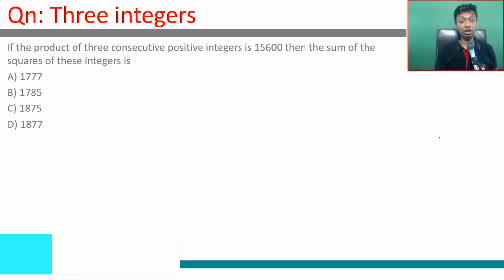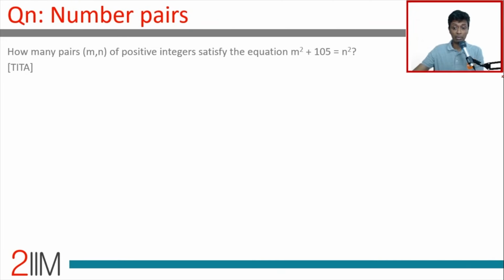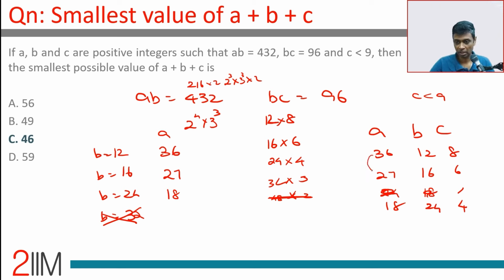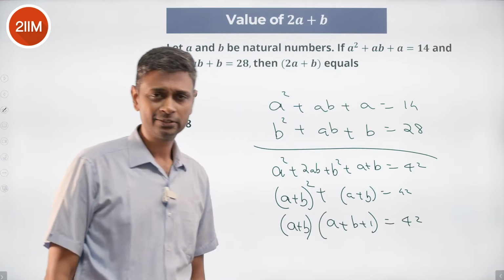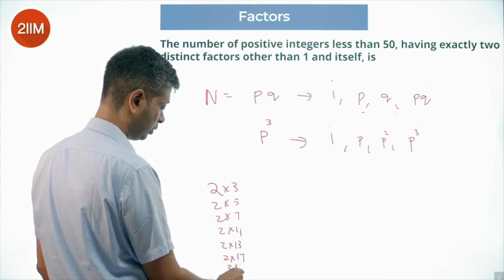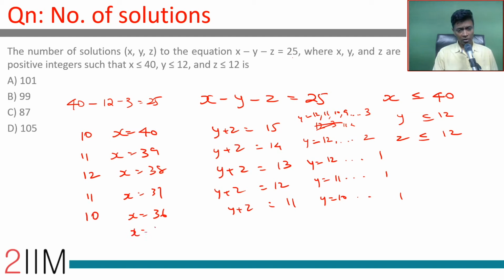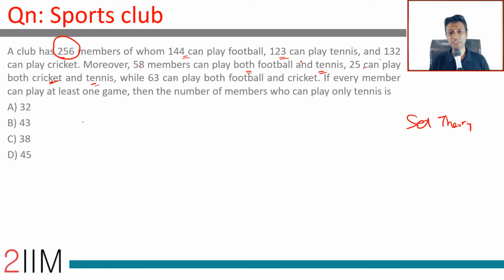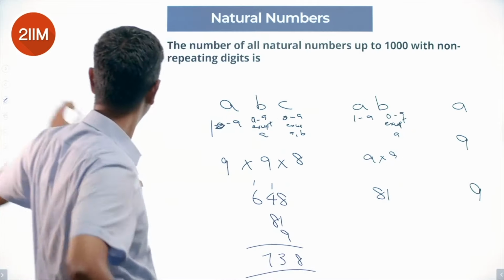Number Theory & Modern Math Previous Year Questions | All PYQs from 2017 - 2023 | CAT 2024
Hey folks!
Here is the last marathon in the quant marathon series. Must-do PYQs before CAT. Cheers! Happy learning!

00:00 - Intro
Number Theory

00:00:04 - CAT 2017 Slot 2 - If the product of three consecutive positive integers…
00:01:48 - CAT 2017 Slot 2 - The numbers 1, 2,..., 9 are arranged in a 3 X 3 square grid…
00:04:15 - CAT 2017 Slot 2 - How many different pairs (a, b) of positive integers…
00:09:13 - CAT 2018 Slot 2 - If the sum of squares of two numbers is 97…
00:11:13 - CAT 2018 Slot 2 - How many two-digit numbers, with a non-zero digit…
00:13:17 - CAT 2018 Slot 2 - The smallest integer n for…
00:14:51 - CAT 2018 Slot 2 - If N and x are positive integers such…
00:16:52 - CAT 2019 Slot 1 - The product of two positive numbers is 616…
00:19:57 - CAT 2019 Slot 2 - In a six-digit number, the sixth, that is, the rightmost…
00:21:02 - CAT 2019 Slot 2 - How many pairs (m,n) of positive integers…
00:22:23 - CAT 2019 Slot 2 - How many factors of 24 × 35 × 104…
00:23:50 - CAT 2019 Slot 2 - Let a, b, x, y be real numbers such that…
00:27:24 - CAT 2020 Slot 3 - Let m and n be natural numbers such that n …
00:29:49 - CAT 2020 Slot 3 - How many pairs (a,b) of positive integers…
00:31:08 - CAT 2020 Slot 3 - Let N, x and y be positive integers…
00:32:45 - CAT 2020 Slot 3 - How many of the integers 1, 2, … , 120, are…
00:34:59 - CAT 2020 Slot 1 - The mean of all 4 digit even natural numbers…
00:38:27 - CAT 2020 Slot 1 - Among 100 students, x1 have birthdays…
00:39:42 - CAT 2020 Slot 1  - If a, b and c are positive integers such…
00:42:15 - CAT 2020 Slot 1 - How many 3-digit numbers are there…
00:43:45 - CAT 2020 Slot 2 - If x and y are positive real numbers…
00:46:58 - CAT 2020 Slot 2 - How many 4-digit numbers, each greater…
00:50:32 - CAT 2021 Slot 1 - How many three-digit numbers…
00:51:55 - CAT 2021 Slot 1 - The natural numbers are divided…
00:54:16 - CAT 2021 Slot 2 - For a 4-digit number, the sum of…
00:55:41 - CAT 2021 Slot 3 - The number of distinct pairs of integers…
00:59:48 - CAT 2021 Slot 3 - A four-digit number is formed…
01:02:19 - CAT 2022 Slot 1 - Let a and b be natural numbers…
01:04:10 - CAT 2022 Slot 1 -  The average of three integers is 13…
01:06:43 - CAT 2022 Slot 1 - For natural numbers x,y, and z, if…
01:08:40 - CAT 2022 Slot 1 - Let A be the largest positive integer…
01:11:43 - CAT 2022 Slot 2 - For some natural number n…
01:13:28 - CAT 2022 Slot 3 - A school has less than 5000 students…
01:15:12 - CAT 2023 Slot 1 - Let n be the least positive integer such…
01:17:44 - CAT 2023 Slot 2 - Let a,b,m and n be natural numbers…
01:20:22 - CAT 2023 Slot 2 - For any natural numbers m,n, and k,...
01:23:10 - CAT 2023 Slot 2 - The number of positive integers less than 50…
01:25:17 - CAT 2023 Slot 3 - Let n and m be two positive integers…
01:27:34 - CAT 2023 Slot 3 - The sum of the first two natural numbers…
01:29:10 - CAT 2023 Slot 3 - Let n be any natural number such that…

Morden Math

01:34:29 - CAT 2017 Slot 2 - In how many ways can 8 identical pens…
01:37:23 - CAT 2017 Slot 2 - How many four digit numbers…
01:42:04 - CAT 2017 Slot 1 - The number of solutions (x, y, z)...
01:46:33 - CAT 2017 Slot 1 - In how many ways can 7 identical erasers…
01:48:29 - CAT 2017 Slot 1 - Let AB, CD, EF, GH, and JK be five diameters…
01:51:32 - CAT 2018 Slot 1 - Each of 74 students in a class studies…
01:54:31 - CAT 2018 Slot 1 - If among 200 students, 105 like pizza…
01:56:36 - CAT 2018 Slot 2 - If A = {62n - 35n - 1: n = 1,2,3,...} and…
02:00:08 - CAT 2018 Slot 2 - For two sets A and B, let AΔB denote…
02:02:01 - CAT 2018 Slot 2 - In a tournament, there are 43 junior level…
02:05:21 - CAT 2019 Slot 1 - A club has 256 members of whom 144 can…
02:07:57 - CAT 2020 Slot 2 - Students in a college have to choose…
02:09:39 - CAT 2021 Slot 1 - The number of groups of three…
02:13:17 - CAT 2021 Slot 2 - The number of ways of distributing 15…
02:17:13 - CAT 2022 Slot 2 - The number of integers greater than 2000…
02:20:55 - CAT 2022 Slot 3 - The arithmetic mean of all the distinct numbers…
02:22:35 - CAT 2023 Slot 1 - The number of all natural numbers up to 1000…